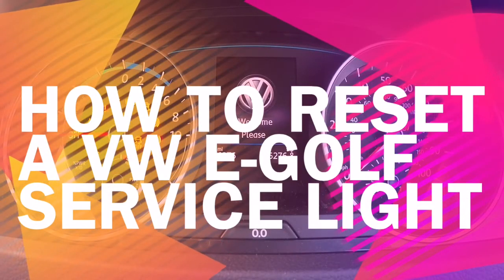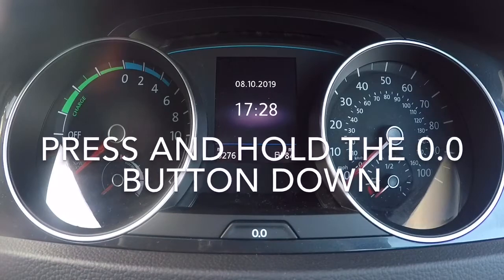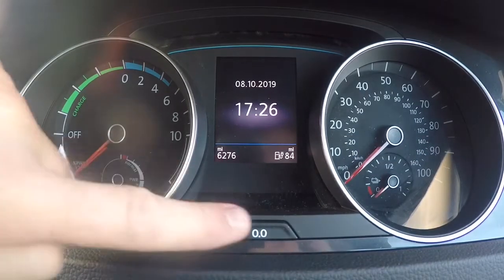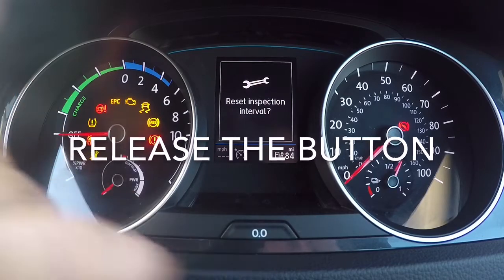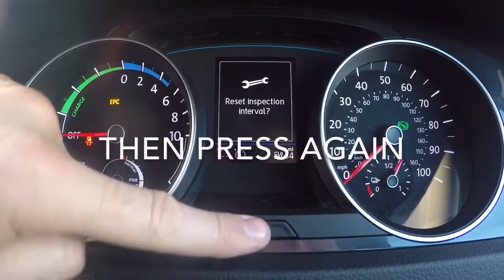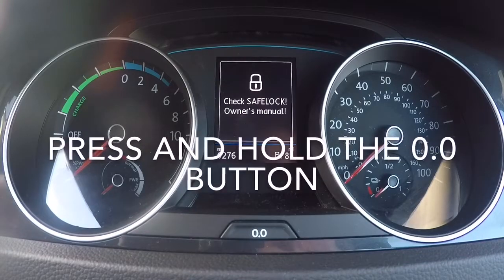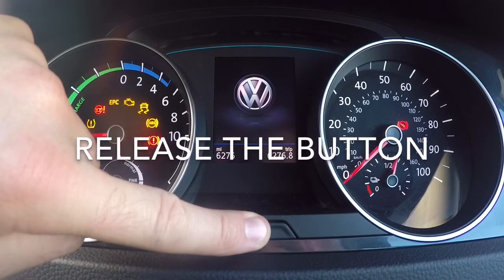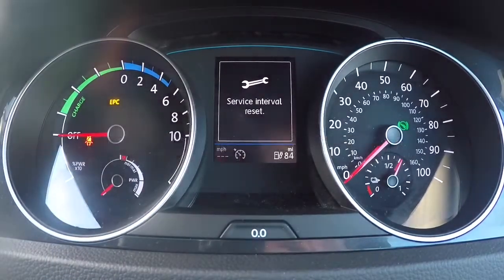How to reset a VW E-Golf service inspection light - VOLKSWAGEN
This video shows how to reset a Volkswagen E-Golf service inspection light light from 2017 onward.
If this doesn’t work at first, go into your settings and switch off the vehicle personalisation option.
This will stop the customers name appearing on the dash before you get the option to reset the inspection indicator.
Once you turn it off, and turn it back on again. You should be able to reset the light without having to switch it off again. This is due to a glitch in the software.